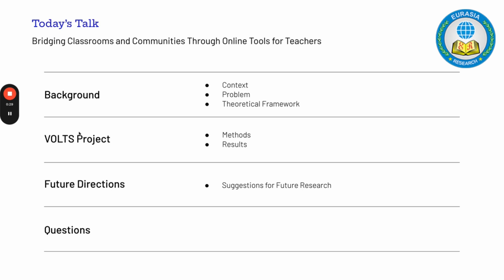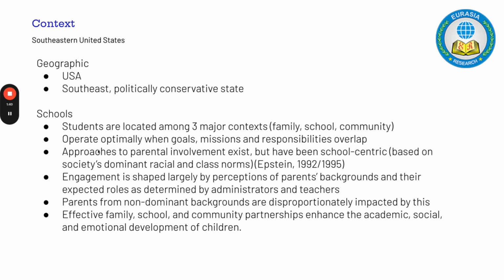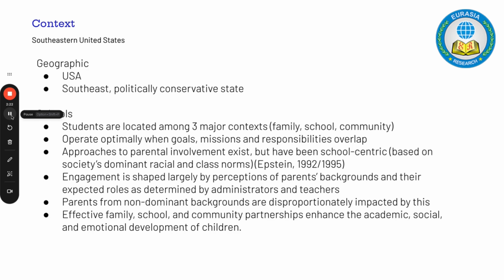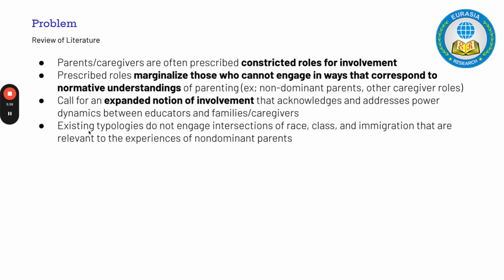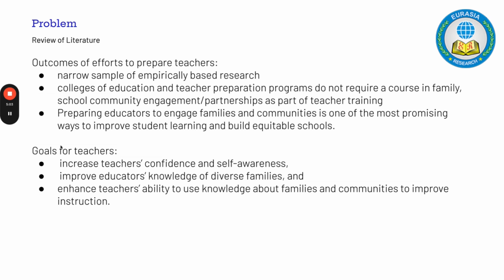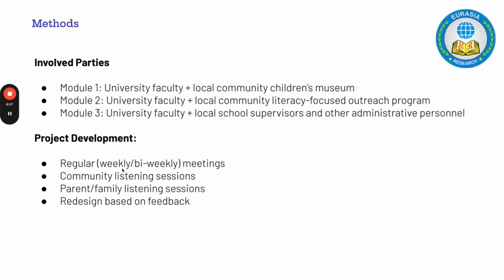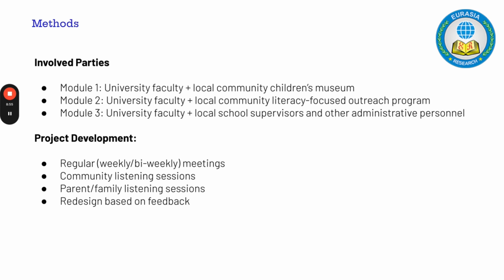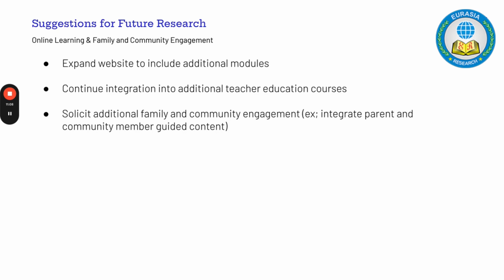Volunteer Teacher Spirit (VOLTS): Amplifying Family and Community Engagement in Teacher Preparation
Francheska Starks
Theory and Practice in Teacher Education, University of Tennessee Knoxville, Knoxville, United States of America